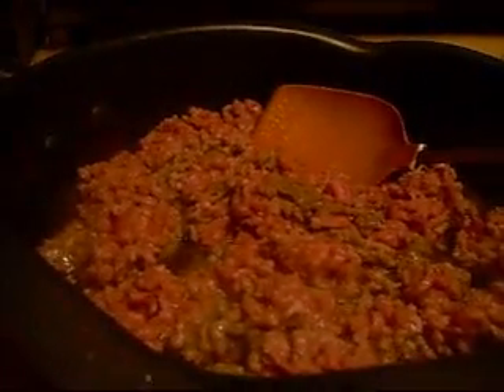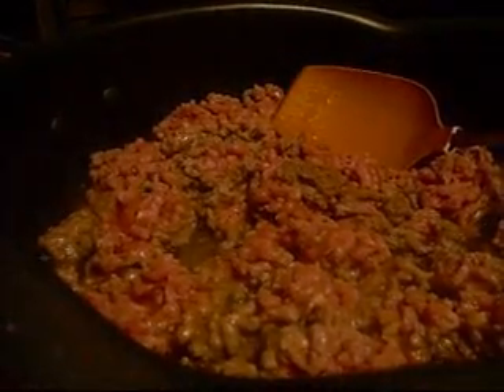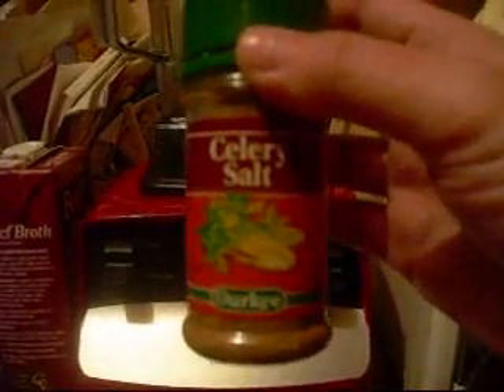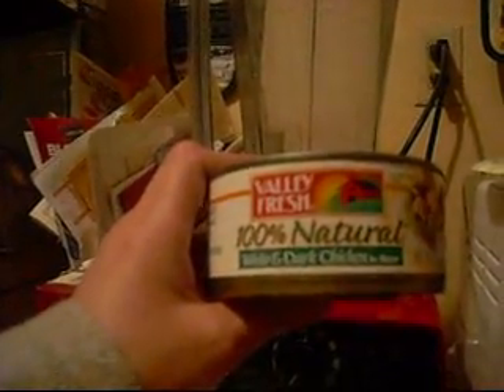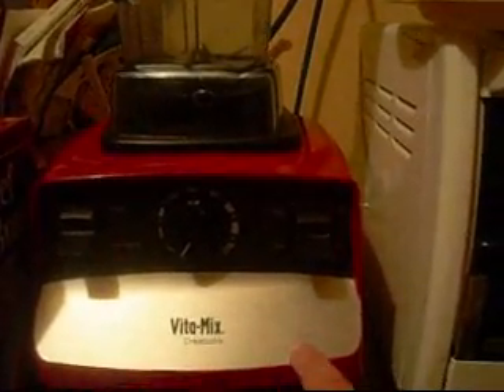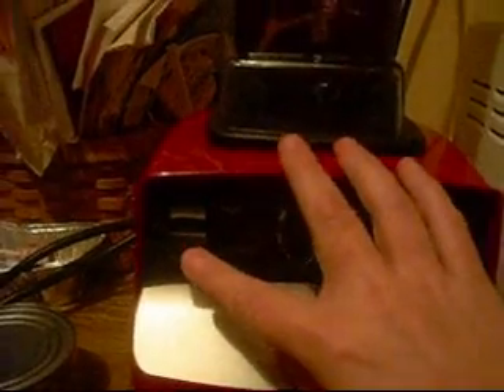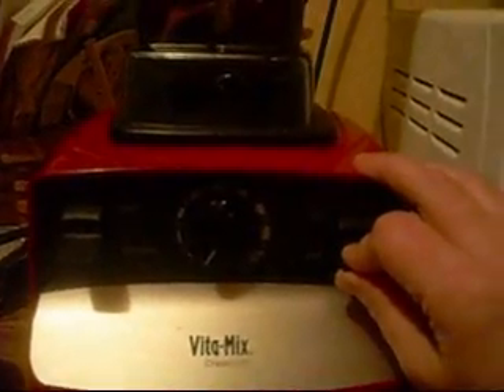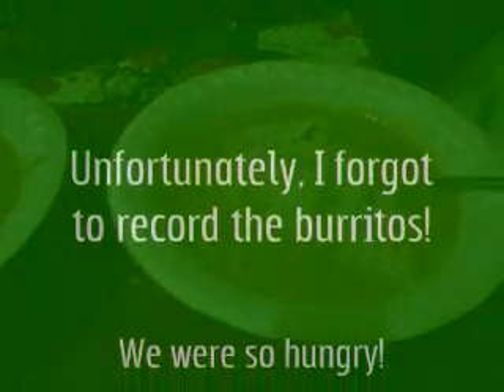Vitamix Video #3 - Our Mexican Dinner - Burritos & Tortilla Soup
Another video of how I use the Vitamix. The tortilla soup was made in the Vitamix and I prepared the burrito the way I would normally.  If you are considering purchasing a Vitamix please check out my squidoo lens Thanks